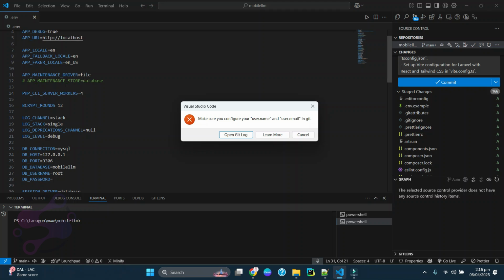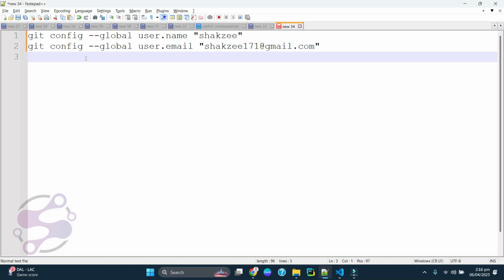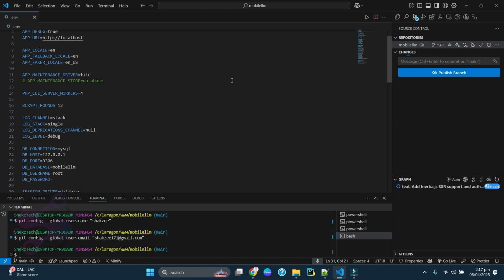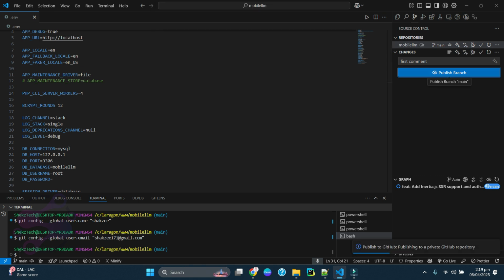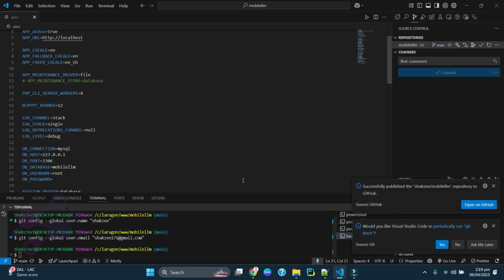How to Fix "Configure Your user.name and user.email" Git Error in VS Code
If you're getting the message "Make sure you configure your user.name and user.email" while using Git in VS Code, this guide will help you fix it in seconds. Learn how to set up your Git identity globally or per project so you can commit code without running into this error. Simple commands and a quick explanation included to get you back on track.